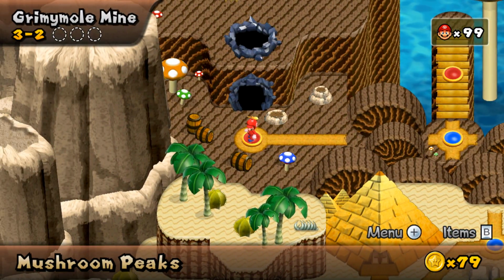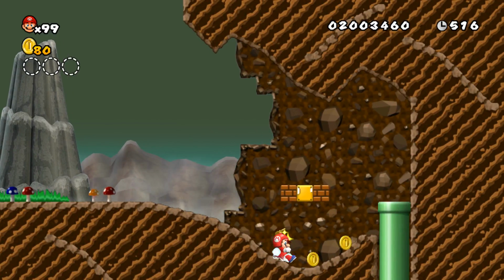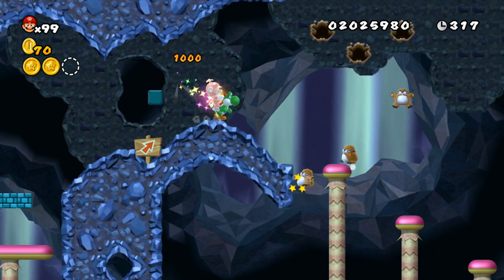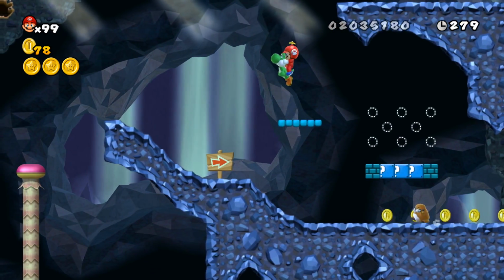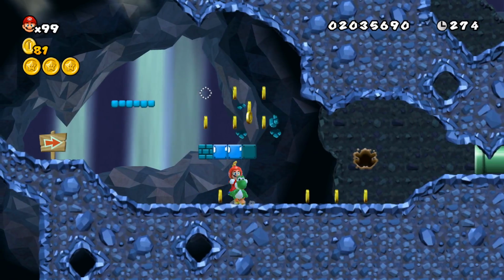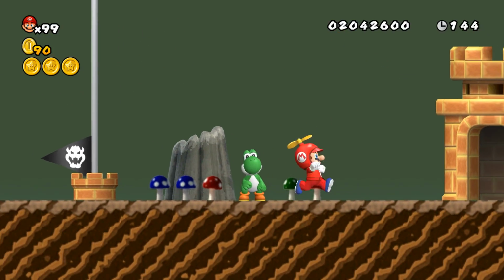[60 FPS] Let's Play Newer Super Mario Bros. Wii: Part 36 (Dolphin | Hack) [1080p HD] | Nintendo Wii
World 3 Mushroom Peaks - 3-2: Grimymole Mine

Let's Play (With Commentary) New Super Mario Bros. Wii HACK -- 60fps, HD rendered graphics using the Dolphin emulator 4.0-7373

Free Emulator doesn't host or give out links to roms, we only host emulators.